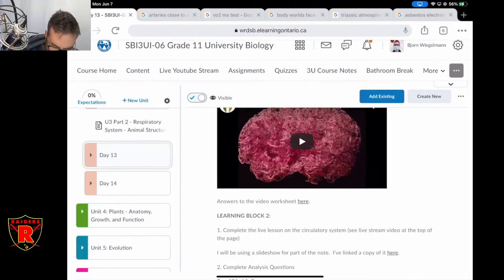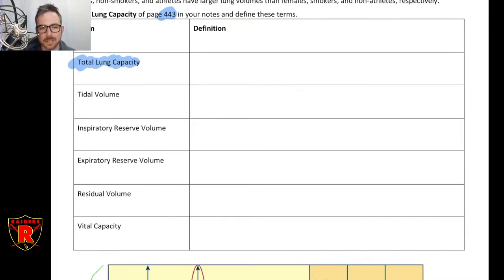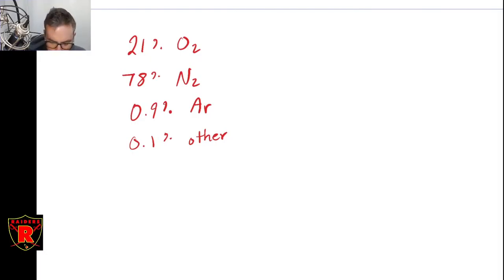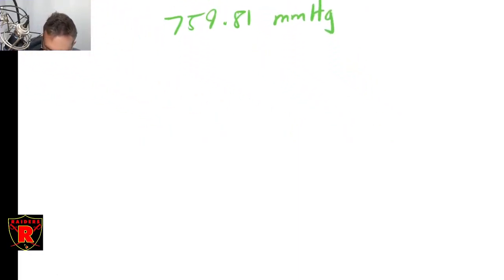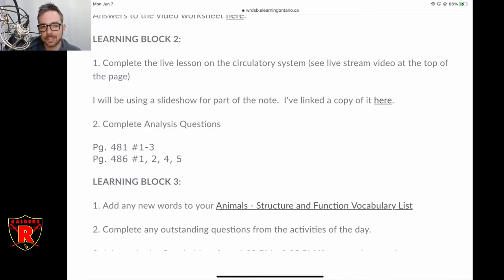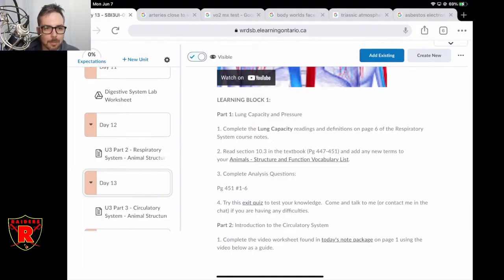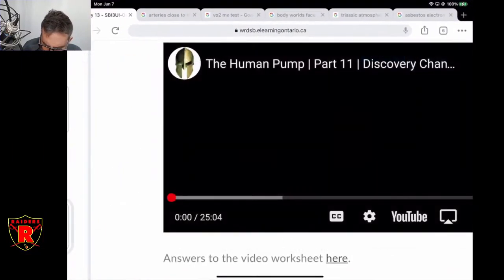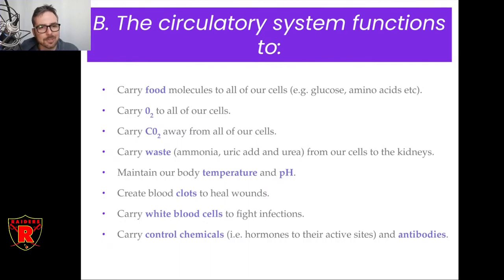SBI3UI-05 Q4 2021 Day 13 Livestream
In this livestream we will review the tasks for day 13.